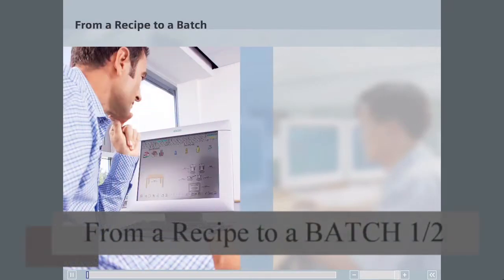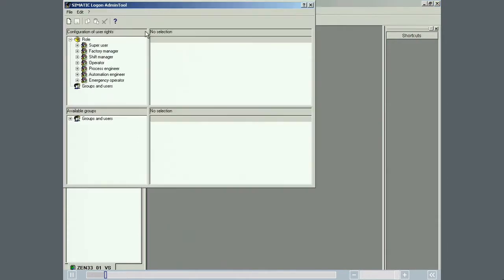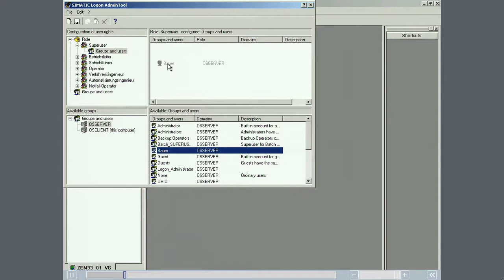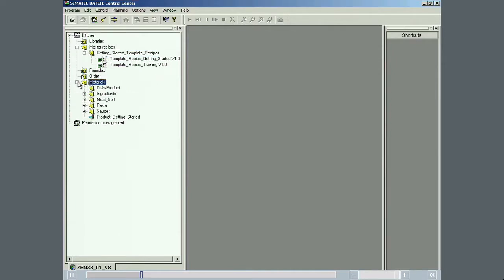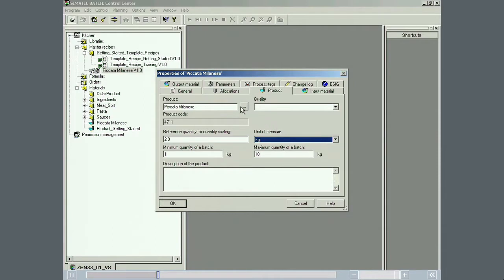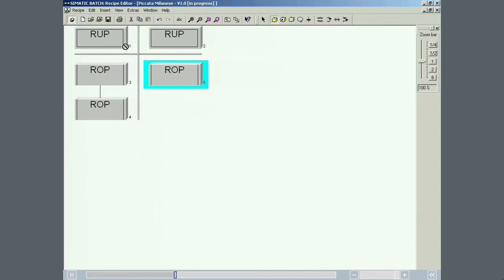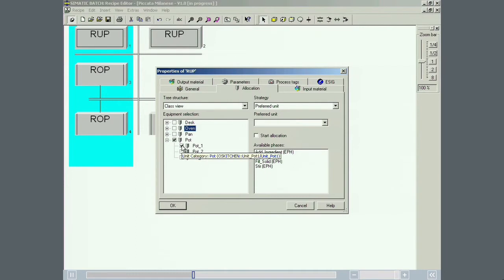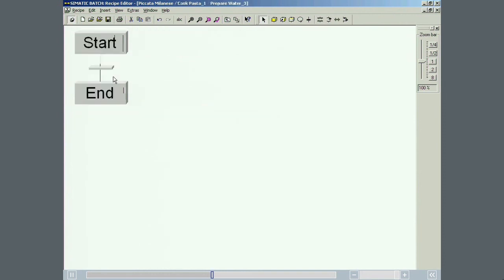14 - SIMATIC BATCH - From a Recipe to Batch 1 of 2